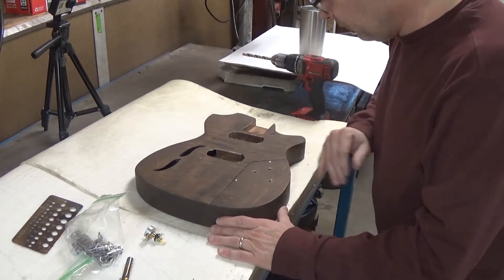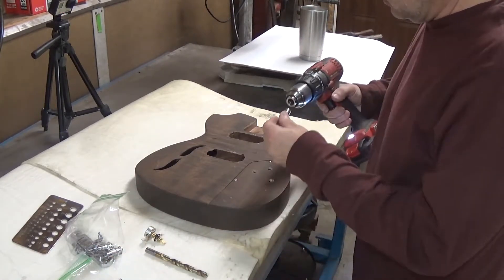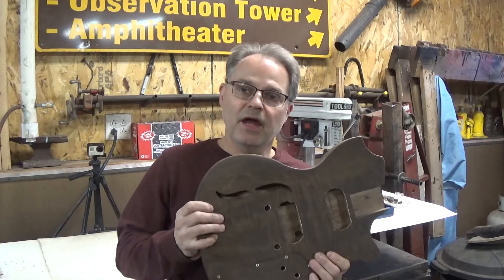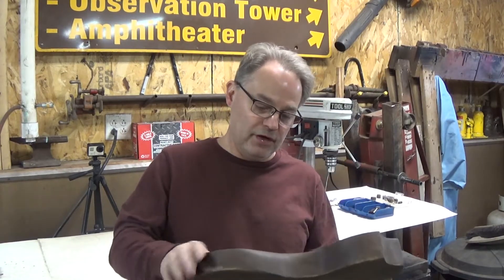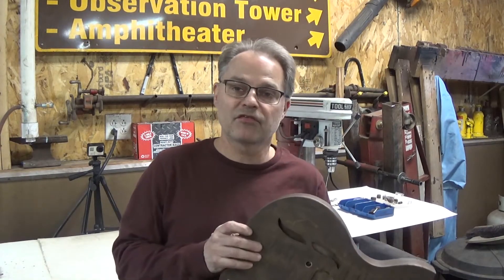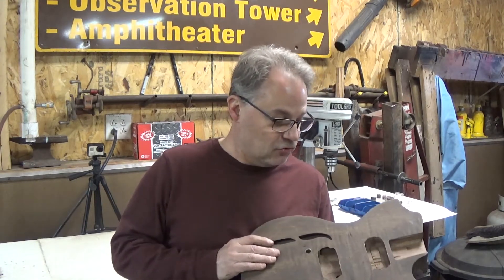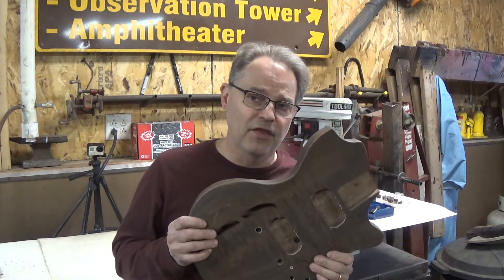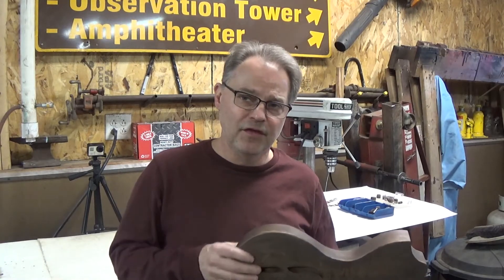Making some holes! Routing Pickups, Switches for the Electric Guitar Build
Work continues on the electric guitar build. Today we are routing out pickup locations, bridge pin holes etc.